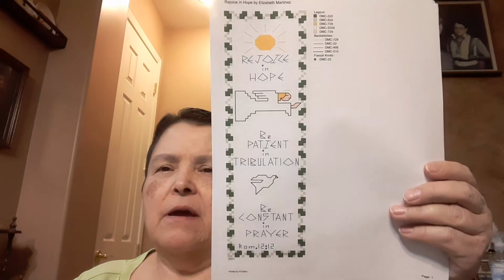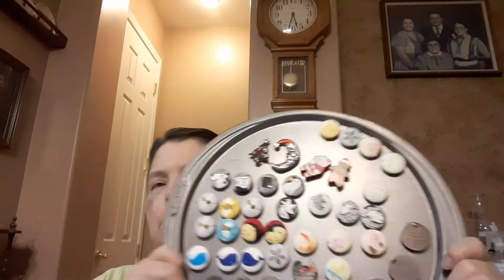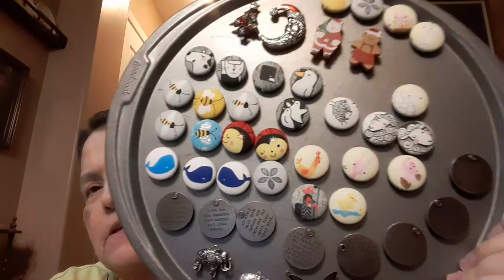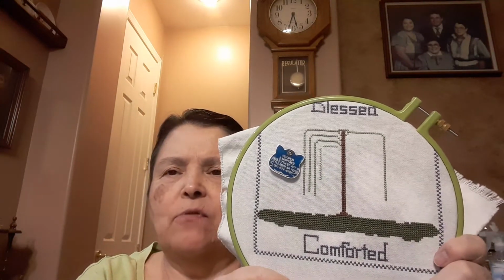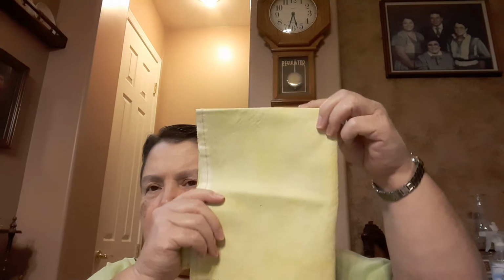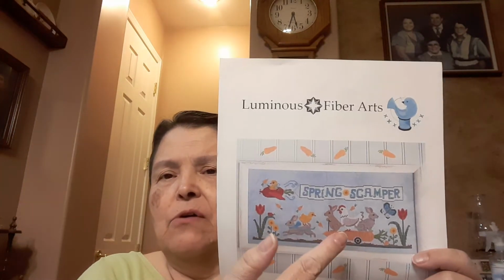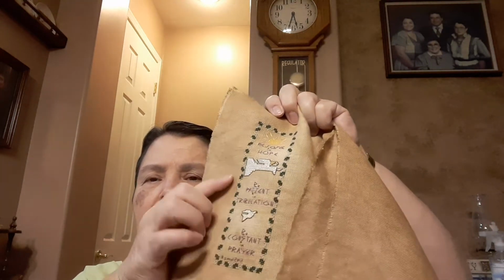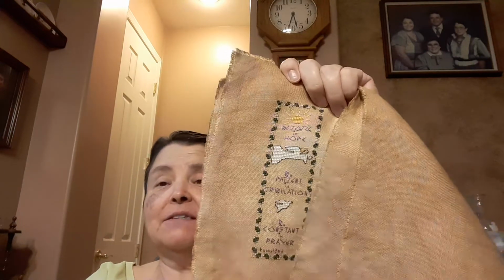Elizabeth Martinez (phantastitches) Flosstube Update #158: A Design/Finish, Plans, & a Giveaway!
Finish
Rejoice in Hope by Elizabeth Martinez

Plans
Blessed by Elizabeth Martinez
Wolf by Bucilla
Easter Preparation by Twin Peak Primatives
Spring Scamper by Misty Pursel of Luminous Fiber Arts

Etsy Shop
3SistersCreative

Find me on:
Facebook in the Friday Off the Grid, Stitching With the Housewives, and Embroidery.com groups as Elizabeth Martinez